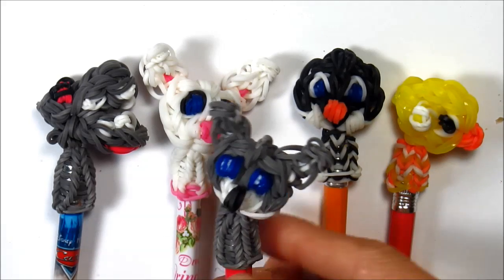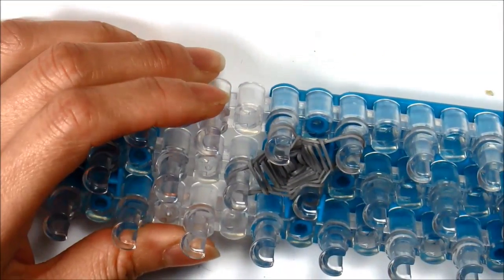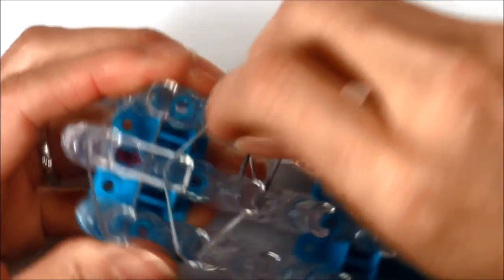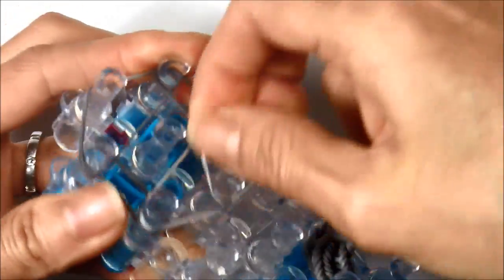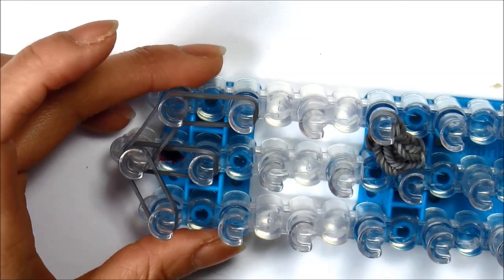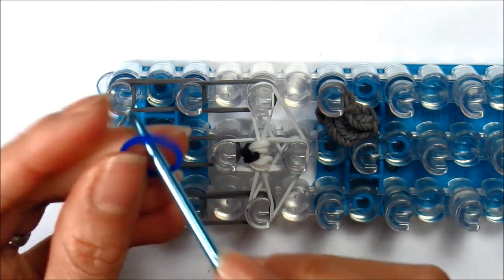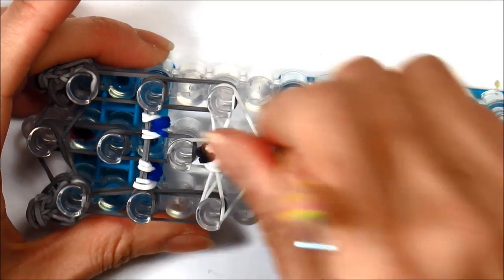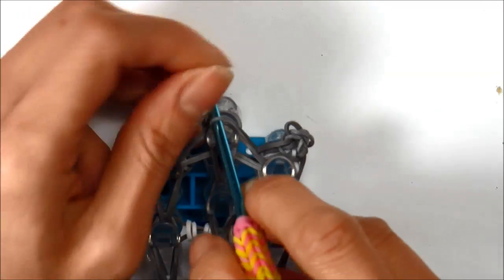Rainbow Loom WOLF Pencil Topper Charm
Step by step instruction Rainbow Loom Charms Wolf Pencil Topper Tutorial / Design. How to Make a Rainbow Loom, Fun Loom or Crazy Loom Wolf Pencil Topper Charm.